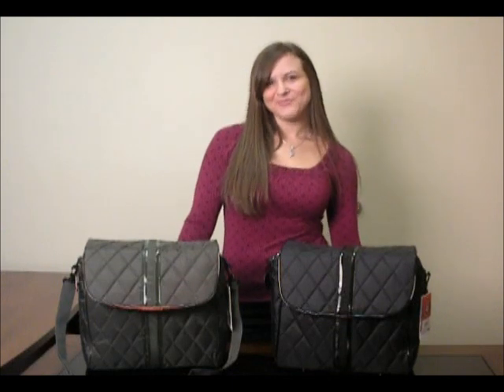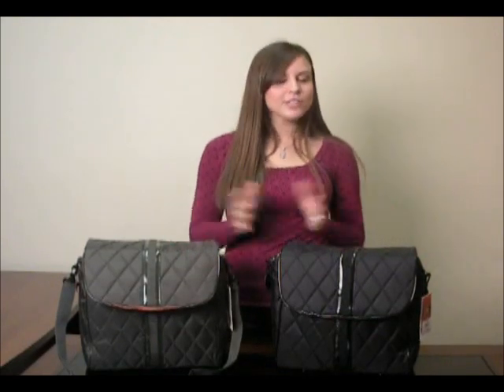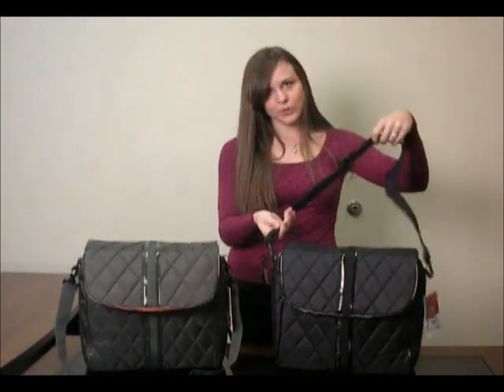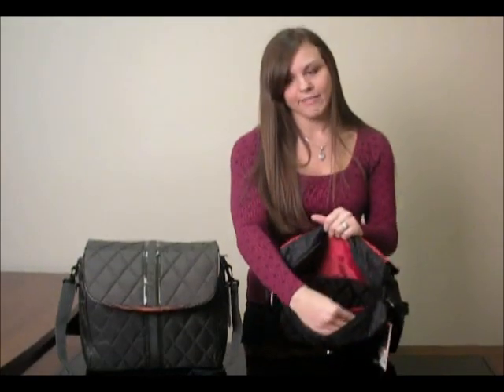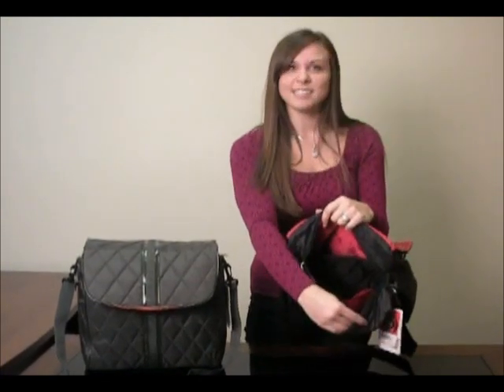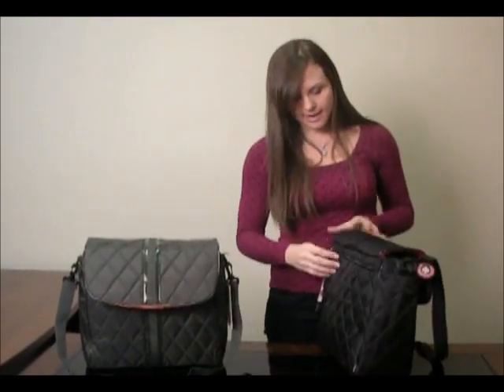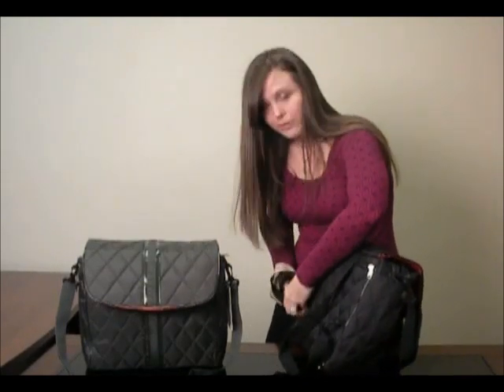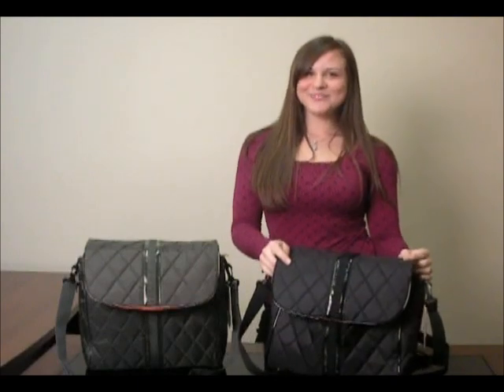C-RED Diaper Bag on BabySteals.com (video)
Backpack. Shoulder bag. Easy to clean. Bright interior. Stylish. Dad approved. Need we say more? The ultimate in hybrids, this quilted Mini C-Red bag offers you that "extra" hand by converting from messenger diaper bag to backpack, and if two hands aren't enough - it's functional and attractive for mom, but neutral enough for dad to pitch in and carry.